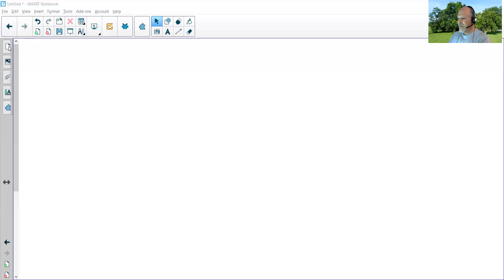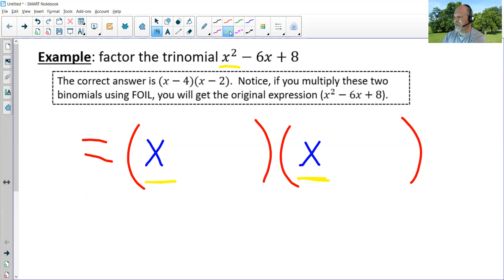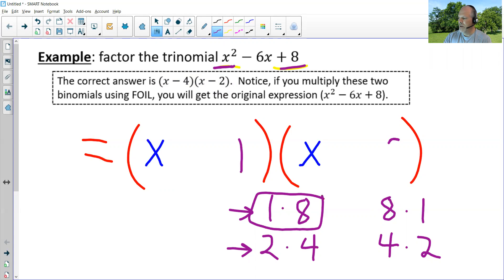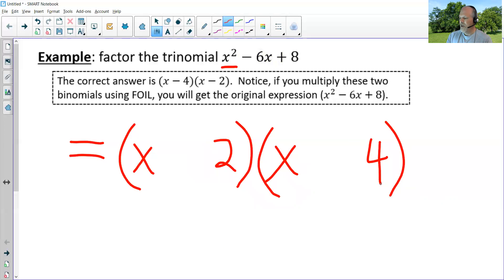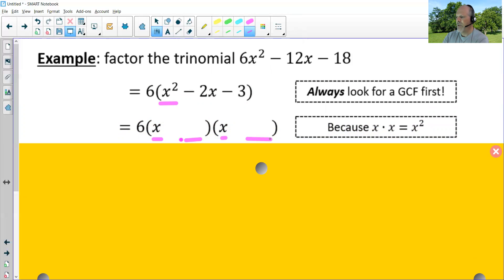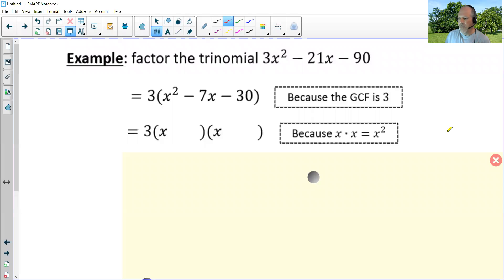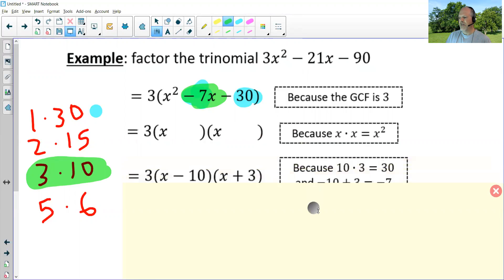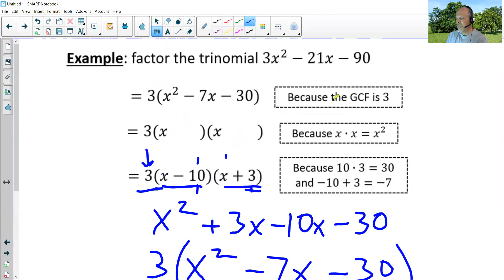8.3 notes Algebra 1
for HW 8.3